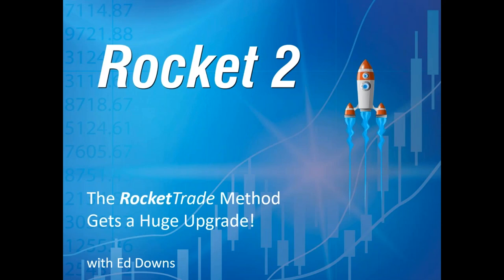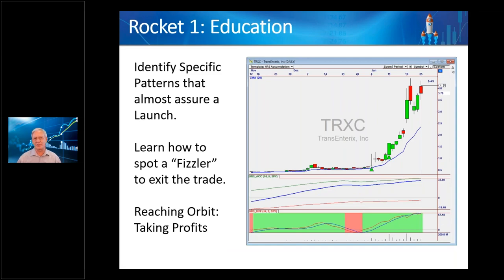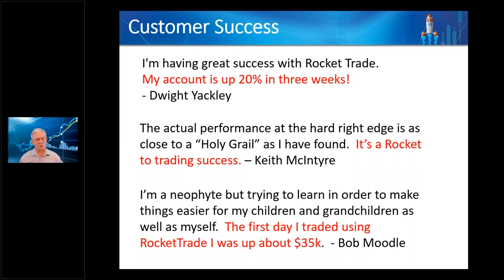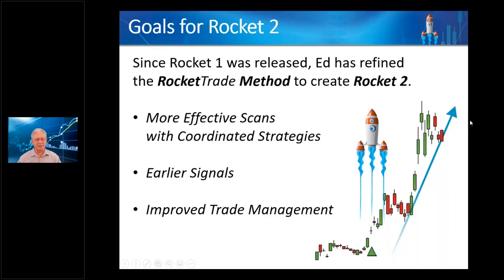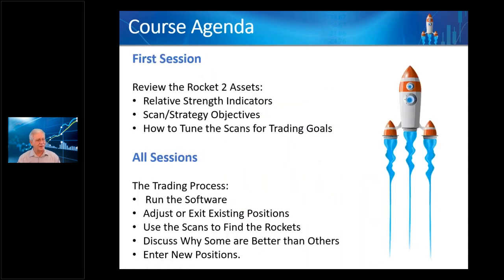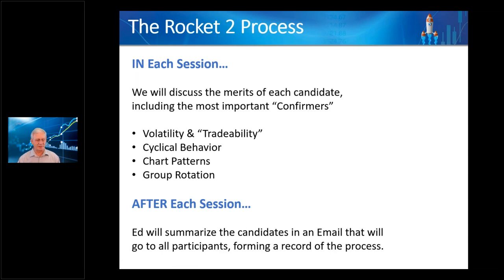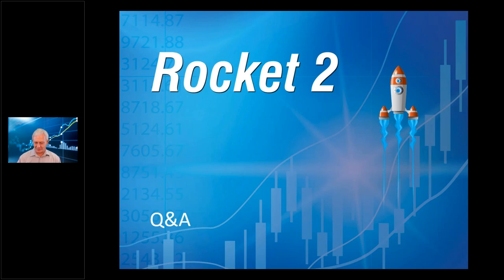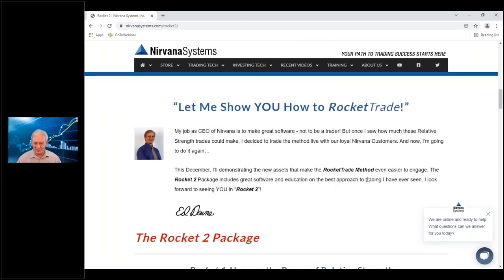BLAST OFF with Rocket 2!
Live trading event start Tuesday, December 14 through Dec 31st.
* Live sessions December 14 - 17
* Email trade alerts and trade management December 20 through 31